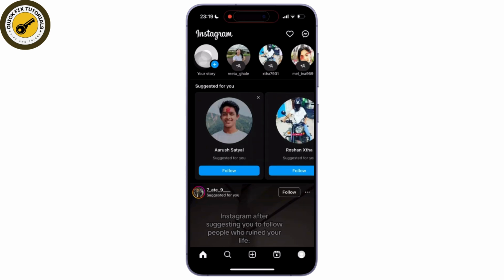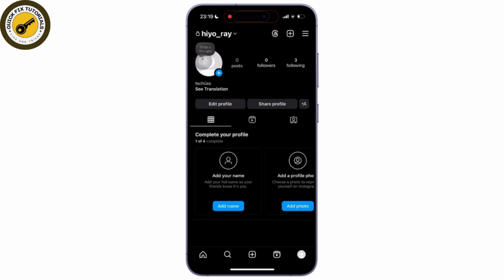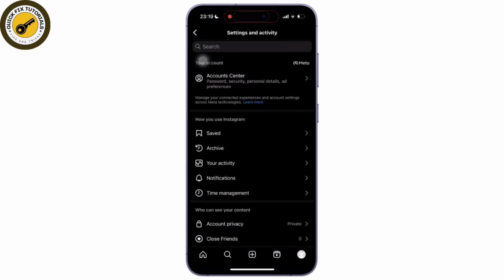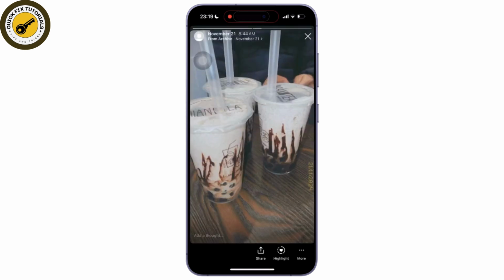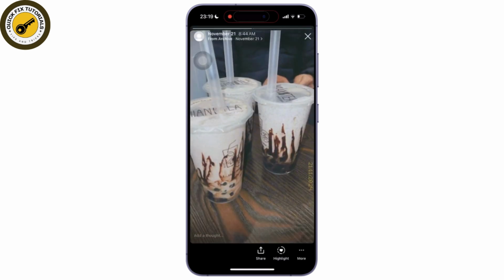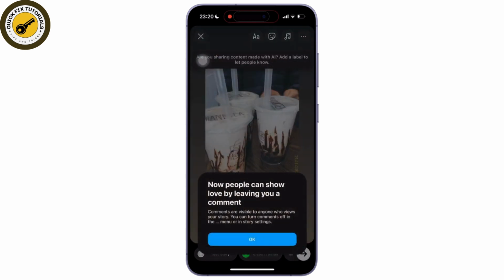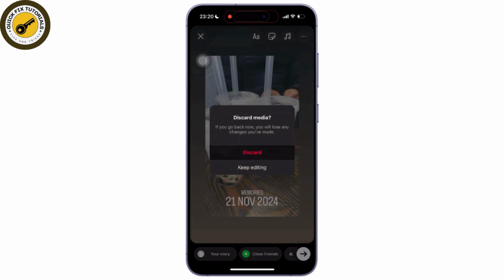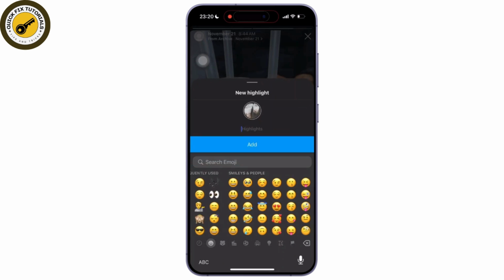How to Unarchive Story on Instagram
Easy tutorial on How to Unarchive Story on Instagram.

Did you accidentally archive your Instagram story and want to bring it back? This video will guide you through the steps to unarchive your Instagram story easily. Whether you're asking, "How do I unarchive my story on Instagram?" or need help navigating the Instagram app, this tutorial has you covered. Learn how to restore archived stories and share them again with your followers. Watch now to see how you can unarchive a story on Instagram today!

Timestamps:

00:00 How to Unarchive Story on Instagram
00:10 How Do I Unarchive My Instagram Story?